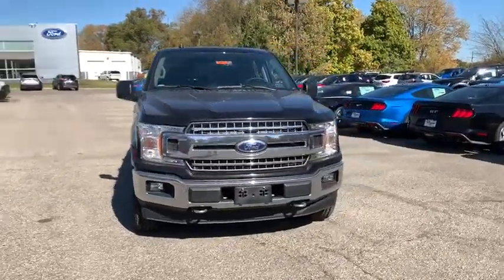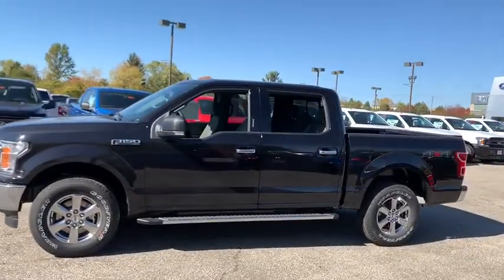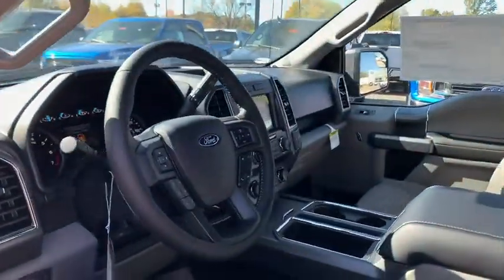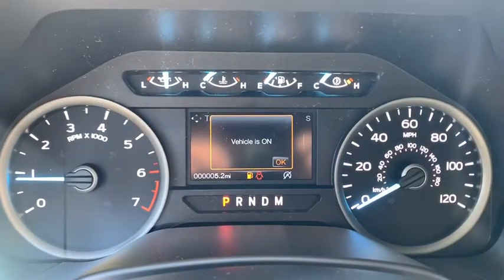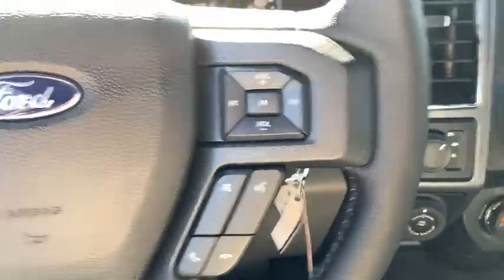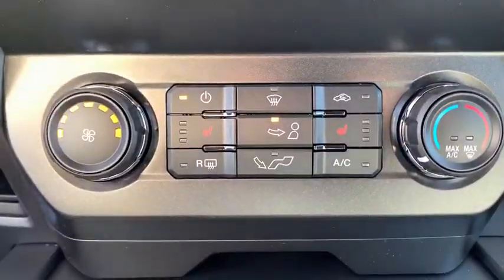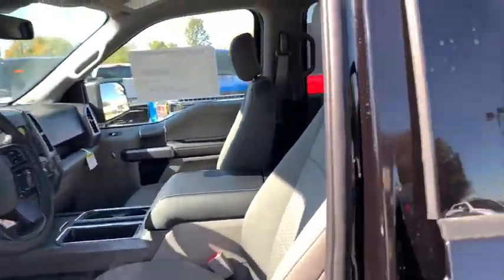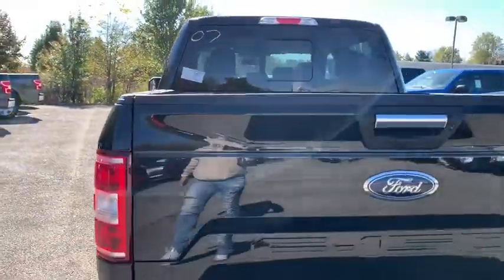2019 Ford F-150 Columbus, Delaware, Powell, Marion, Sunbury OH F190570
Black New 2019 Ford F-150 available in Delaware, Ohio at Byers Ford. Servicing the Columbus, Powell, Marion, Sunbury, OH area.

Byers Ford
1101 Columbus Pike